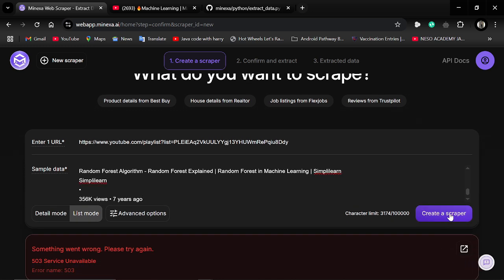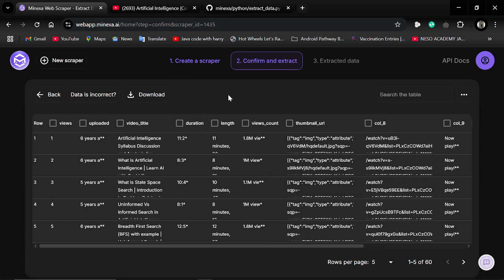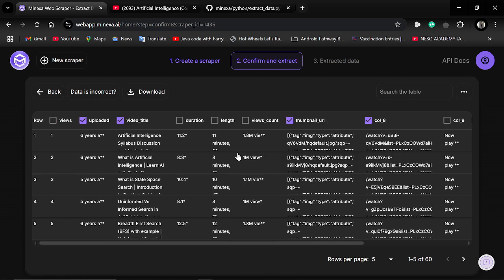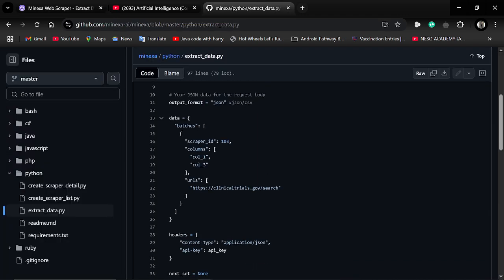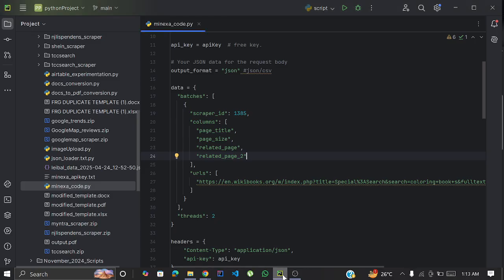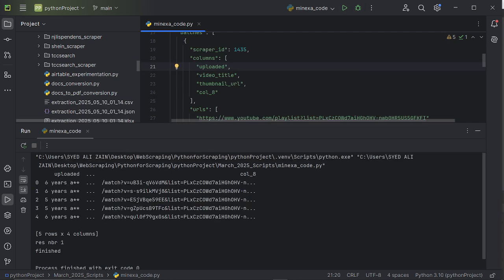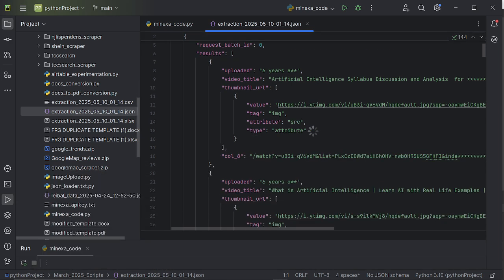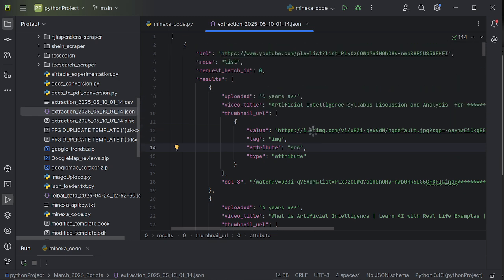Scrape YouTube Playlists with Minexa ai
In this tutorial, learn how to scrape any YouTube playlist using Minexa.ai's data extraction API. Discover how to create a scraper on Minexa and use the API code to efficiently scrape YouTube playlist data. Minexa.ai offers a cost-effective solution with automatic scraping settings detection and universal data mining capabilities. Skip the traditional scraping libraries and save time with Minexa's inbuilt multithreading and proprietary AI algorithms. Developers can create scrapers in minutes without the need for custom scripts. Try Minexa.ai today and revolutionize your data extraction process!